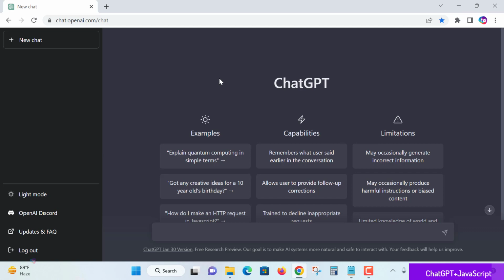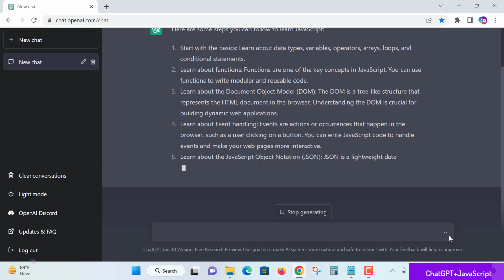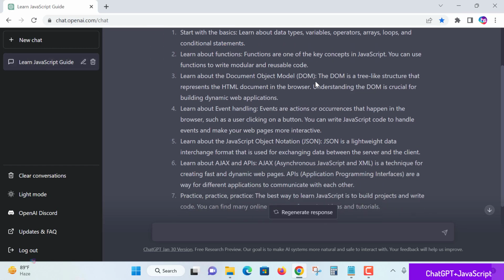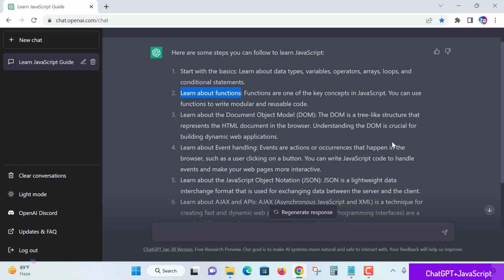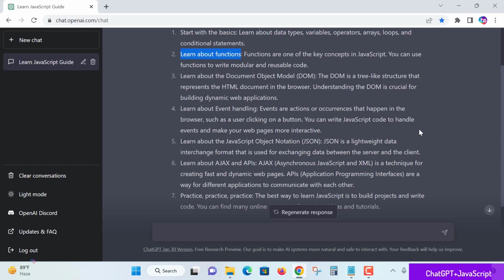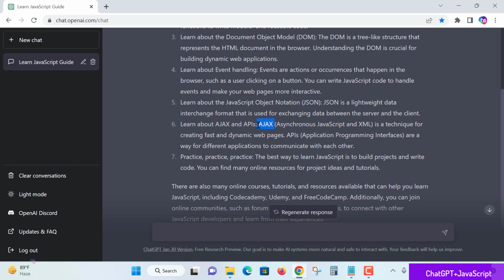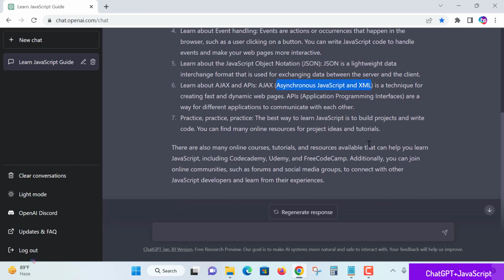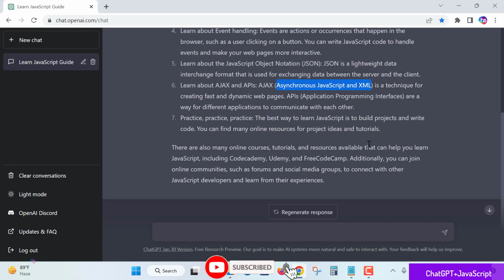ChatGPT - How to Learn JavaScript : Mastering JavaScript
JavaScript, often abbreviated as JS, is a programming language that is one of the core technologies of the World Wide Web, alongside HTML and CSS. As of 2022, 98% of websites use JavaScript on the client side for webpage behavior, often incorporating third-party libraries